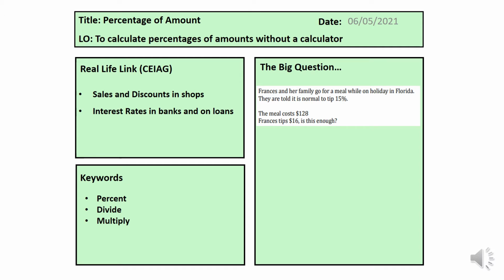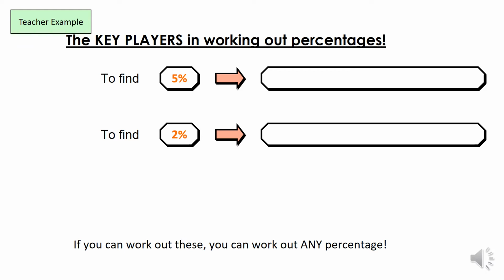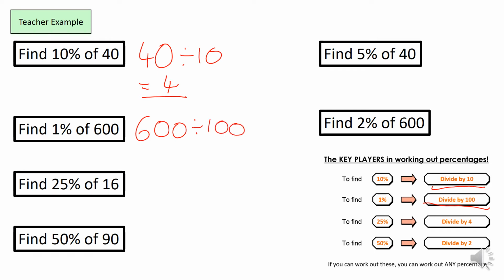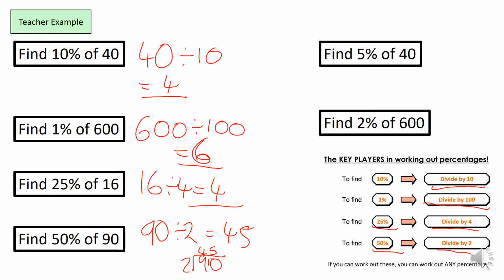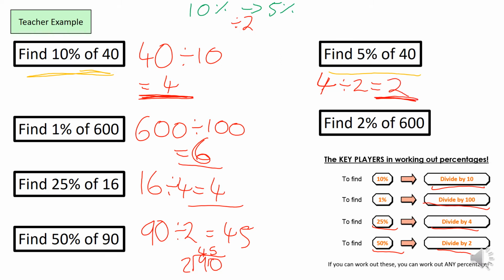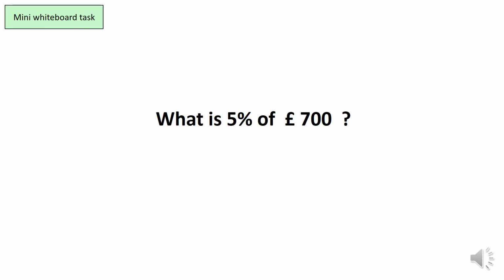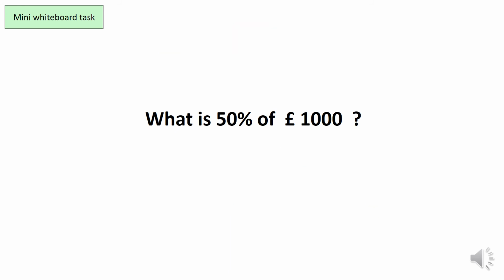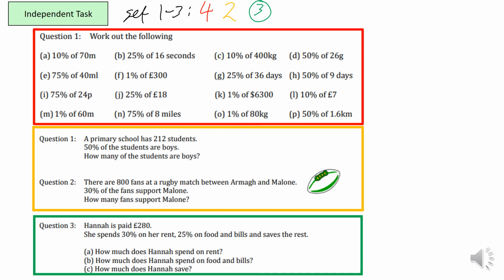Maths - L1 Percentage of Amount Yr 8 (F)